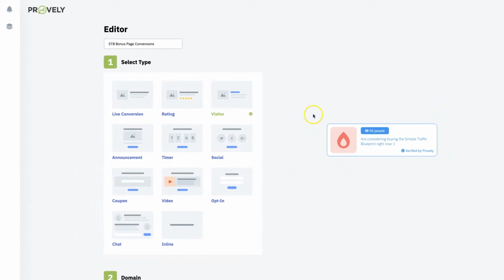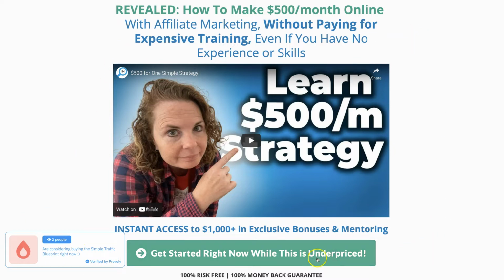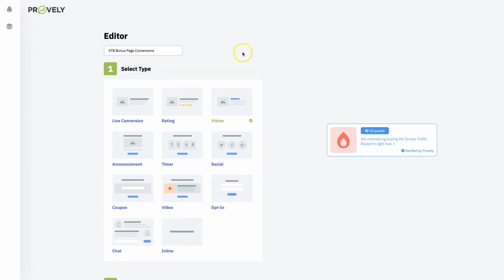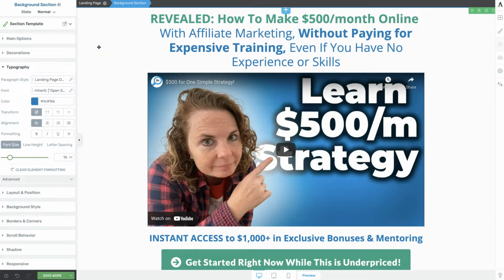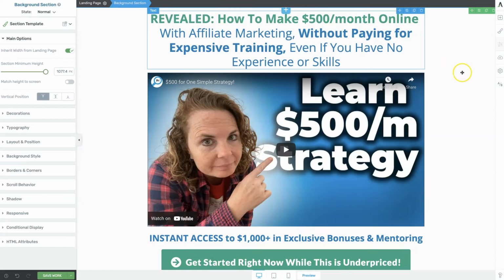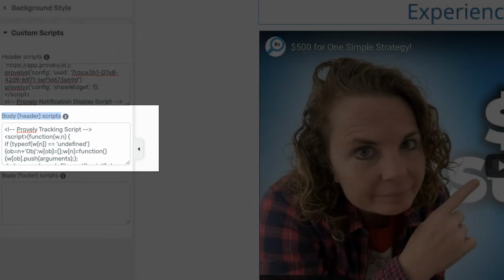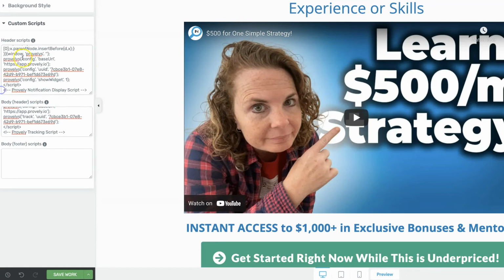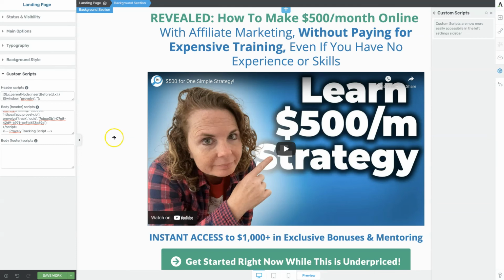How to Add Provely Widget to Thrive Themes Landing Page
In this Provely tutorial, I show you how to add a Provely notification to a Thrive Themes landing page.